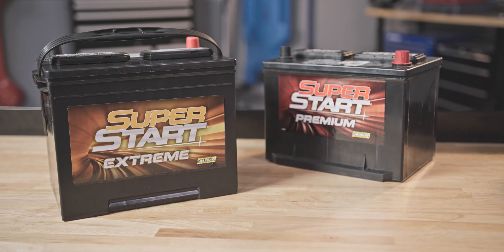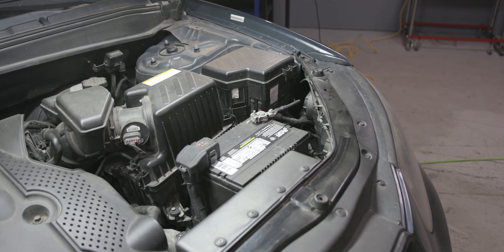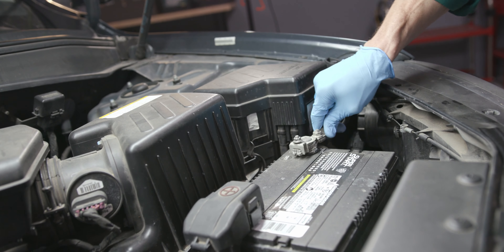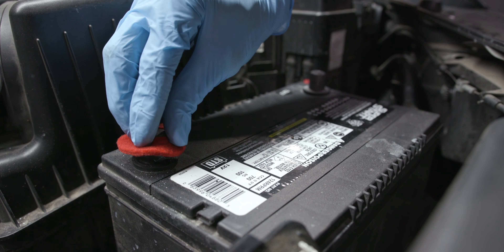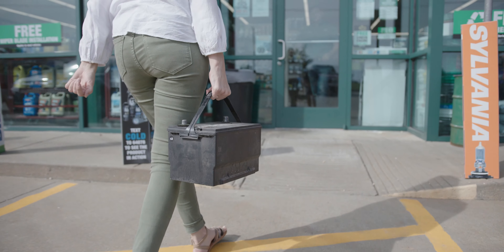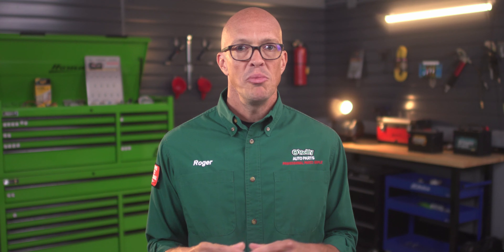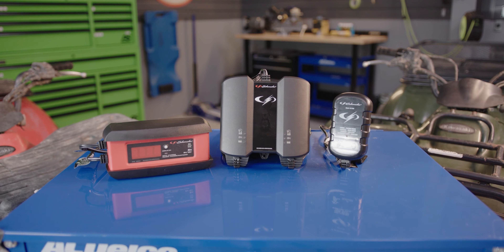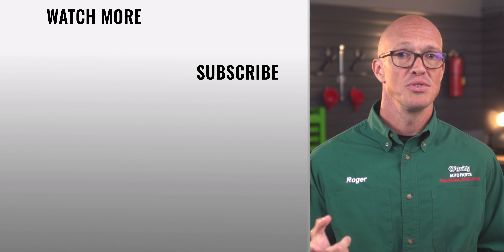How To: Care For Your Automotive Battery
Car batteries help to start and run your vehicle, and regular maintenance and cleaning can help you avoid a dead car battery or a breakdown on the road. The automotive battery’s role is to supply power to the starter, which starts your engine, as well as powering any electrical accessories when the car’s not running, like your radio, courtesy lights, anti-theft system, and door locks. Maintaining your car battery before problems arise can help your vehicle’s battery last longer and perform at its peak, while giving you peace-of-mind knowing that your engine will start no matter the conditions. With a few simple steps, you can keep your vehicle’s battery charging better for longer.

5. Battery Terminal Protective Spray
6. Battery Terminal Protective Pads
7. Battery Terminal Cleaning Brush

0:00 Welcome Back
0:14 Battery Basics
0:48 Battery Location
1:26 Clean Battery Posts
1:47 Protect the Terminals
2:00 Clean the Battery
2:13 Battery Testing
2:40 Use a Maintainer

Most car batteries are located under the hood in a visible, accessible place. But sometimes, you’ll find them in the trunk under the spare tire, or even under the back seat. If you can’t find your battery, consult your owner’s manual for its location.
To avoid injury, it’s best to remove the cables before performing any battery maintenance. If your cables aren’t color coded (usually they’re red for positive and black for negative), pay attention to how the cables are attached before you remove them.
So, using a wrench, loosen and remove the negative terminal first, being careful not to let it contact any metal surfaces, then remove the positive terminal. You may have to gently move the cables side-to-side and pull up to free them from the battery posts.
To clean the posts, apply terminal cleaner to your brush and lightly scrub the terminal and battery post to remove corrosion and chalky buildup. It’s recommended you check these terminals at oil change intervals and clean them as needed. This helps ensure strong electrical connections to help your battery deliver power to the rest of the vehicle.
No-corrode washers are available that are specially designed to prevent battery corrosion at the terminal connections. Once the cables have been reconnected, you can coat the terminals and battery posts with a terminal protection spray.
Cleaning your battery’s plastic casing with a wet cloth can be helpful, since dirt or traces of battery acid on the outside can create a pathway between the positive and negative terminals, which could drain your battery’s power.
If you’ve done some basic maintenance and you’re still having problems with your battery, or you notice any issues at all, head to an O’Reilly Auto Parts store to have your battery tested for free. We can check it in OR out of the vehicle, and help you find a replacement if you need one.
It’s a good idea to have your battery tested every spring and fall when temperatures start to change so you’ll know its condition. Knowing whether or not you need a replacement before harsher conditions come along will help keep you from getting stranded with a dead battery.

If you have a vehicle that you store for periods of time, it’s important to take precautions to protect the life of the battery.